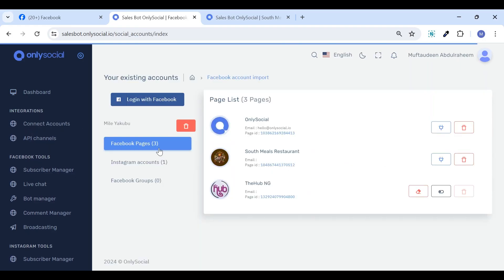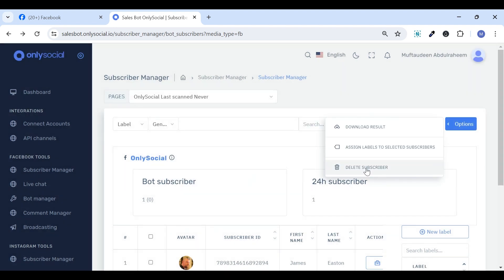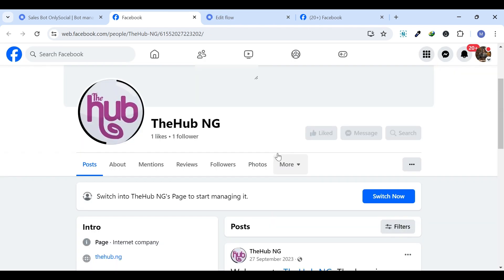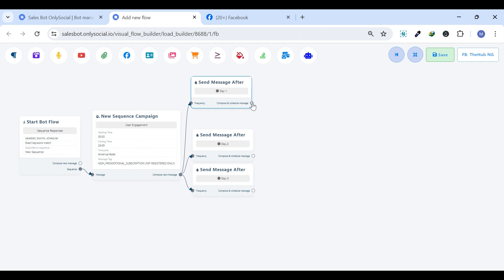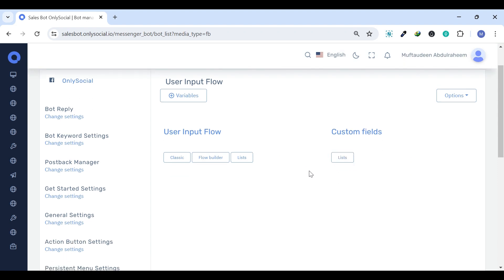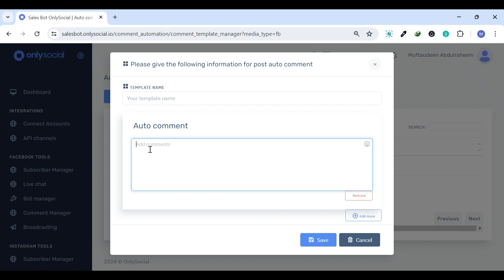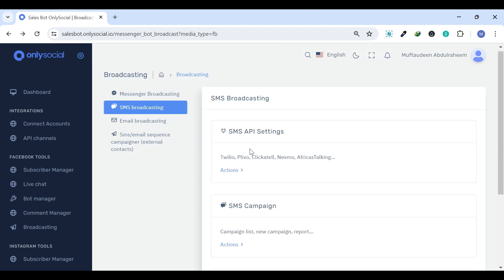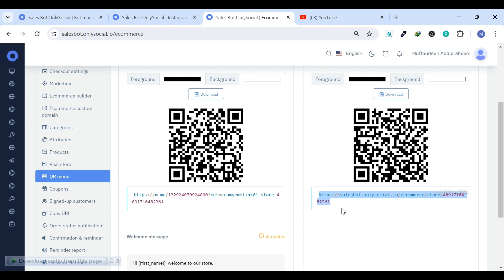Salesbot Intro Video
This is a demo walk-through of the Salesbot Tool. We'll be releasing more tutorials on every section and functions.